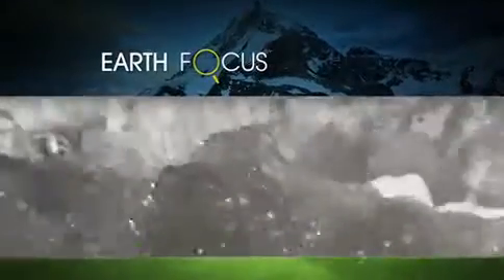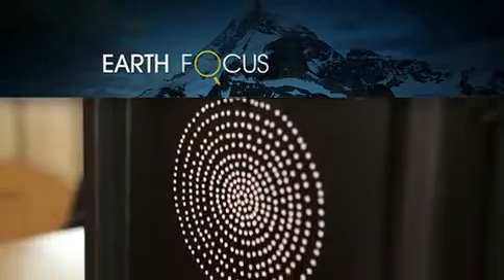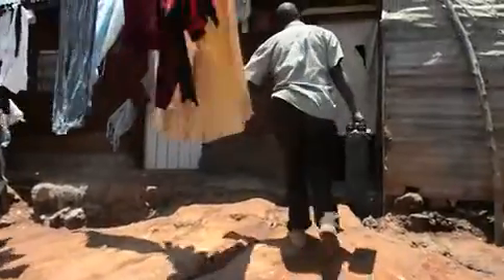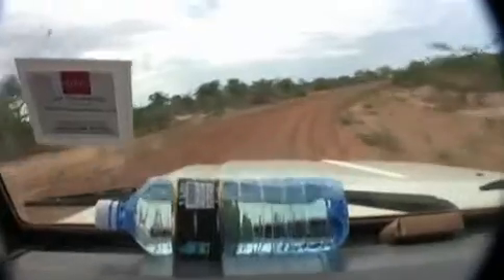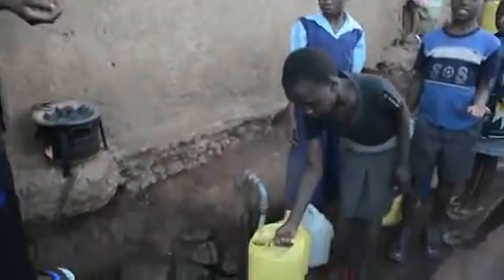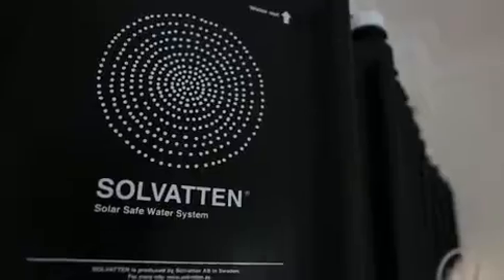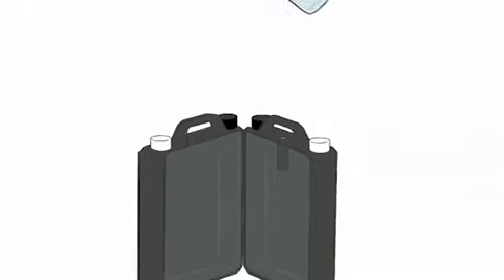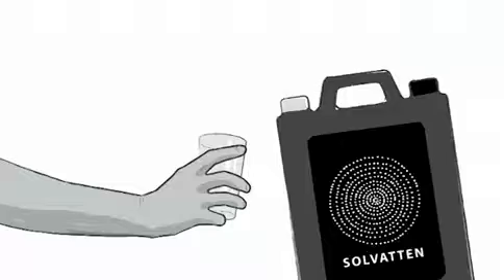SOLVATTEN: Purificando el agua con la luz solar / Purifying Water with Sunlight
Un nuevo purificador de agua portátil sueco transforma el agua impura en bebible utilizando la energía solar. El Solvatten puede producir de 20 a 30 litros de agua pura y bebible tras exponerse de 2 a 6 horas a los rayos solares. Este contenedor con un diseño especial, utiliza el calor, los rayos UV y un filtro incorporado para purificar el agua contaminada.
Desarrollado por la microbióloga y artista sueca Petra Wadström, la unidad inmuniza el agua de microrganismos que producen enfermedades como la diarrea.
Es también amigable con el medio ambiente, permitiendo a las personas la reducción del uso de combustible -comúnmente utilizado en países en vías de desarrollo- tal como la leña, el carbón y el kerosene.
Al año 2012, Solvatten ha sido utilizado en 20 países alrededor del mundo.
Conoce acerca de este producto en este reportaje de Earth Focus.

A new Swedish portable household water purifier makes unsafe water drinkable using solar energy. Solvatten can produce 20-30 liters of clean, drinkable water when exposed to two to six hours of sunlight. This specially designed container uses heat, UV light, and a built in filter to clean contaminated water. Developed by Swedish microbiologist and artist Petra Wadström, the unit inactivates microorganisms that cause diarrhoea and disease. It's also environmentally friendly by enabling people to reduce the use of fuels commonly used in developing countries to boil water like firewood, charcoal, and kerosene. As of 2012, Solvatten has been used in 20 countries around the world. Learn more in this Earth Focus report from Stockholm.

OCT/2012